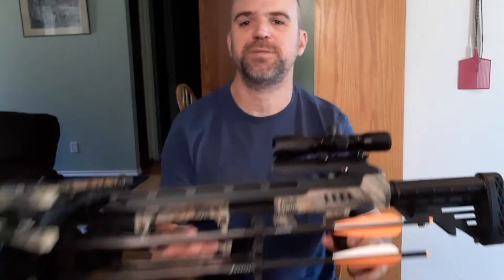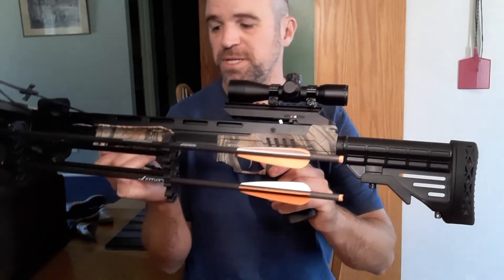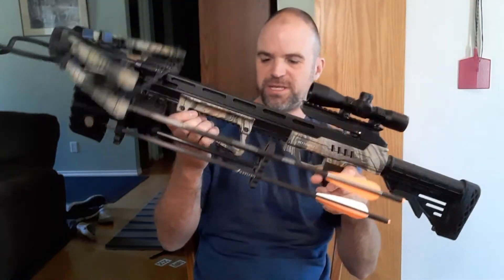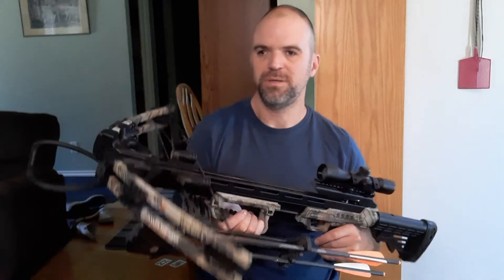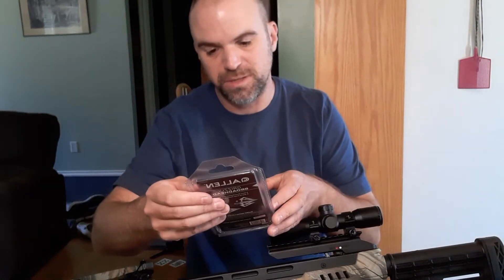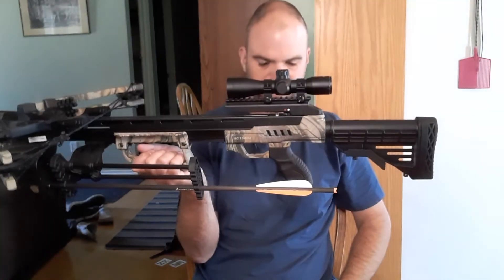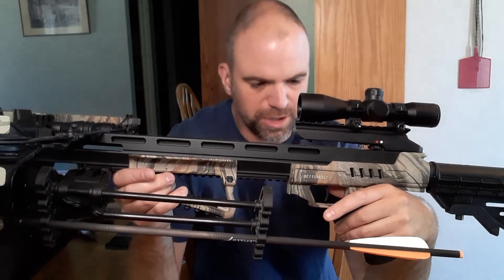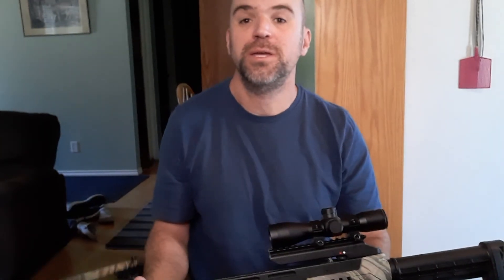Centrepoint Sniper Elite 370 Crossbow review